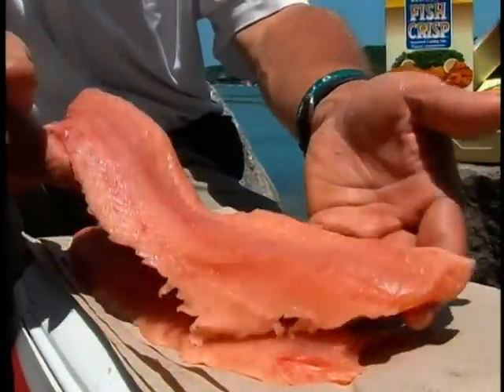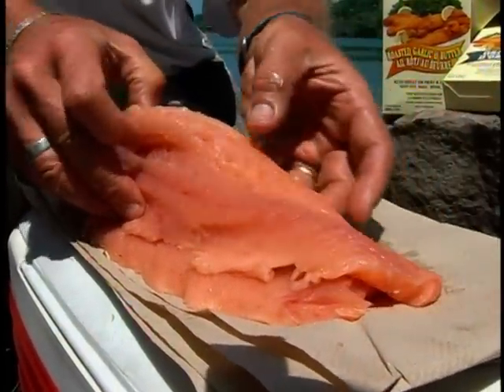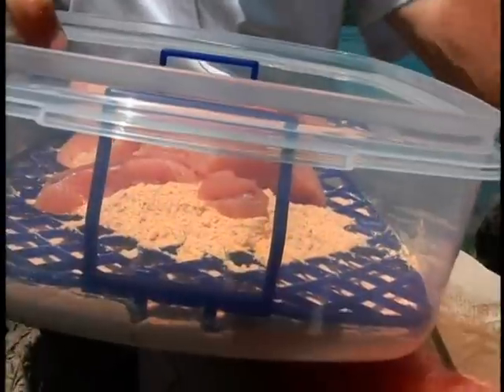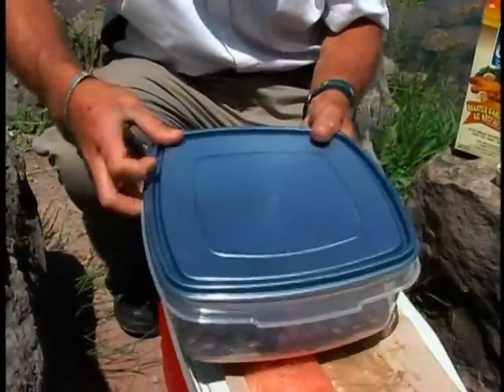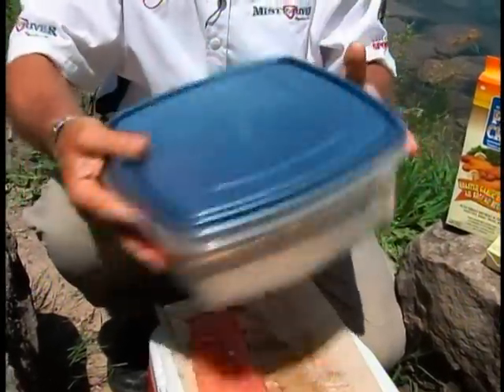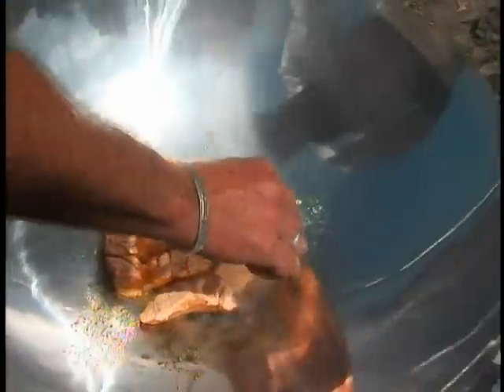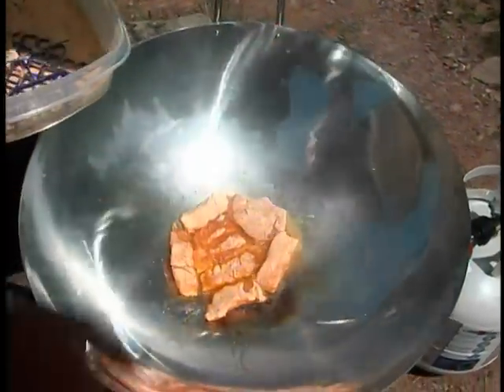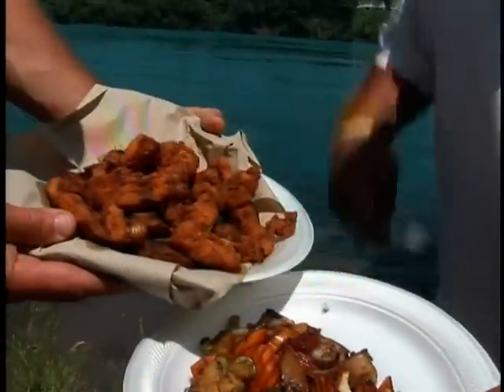Cooking with Fish Crisp- frying up Salmon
Italo uses a wok to make gourmet fried Salmon that is coated with Fish Crisp.

Produced by Canadian-Sportfishing Productions